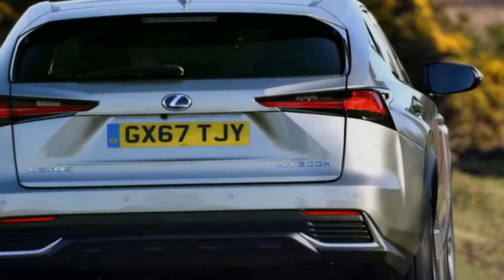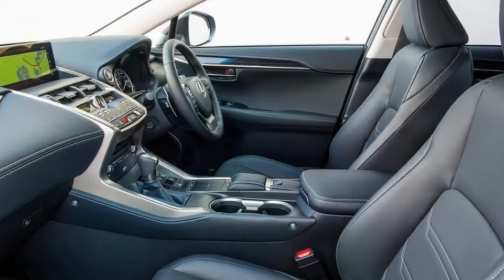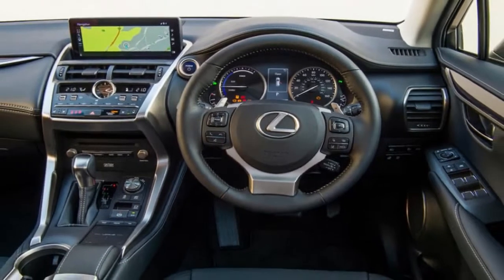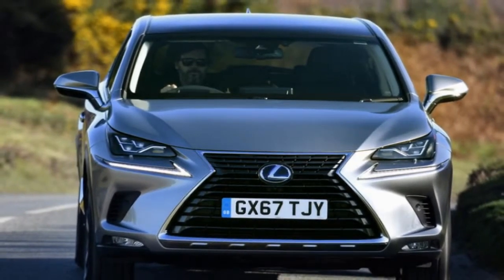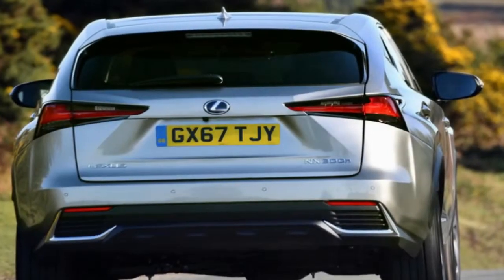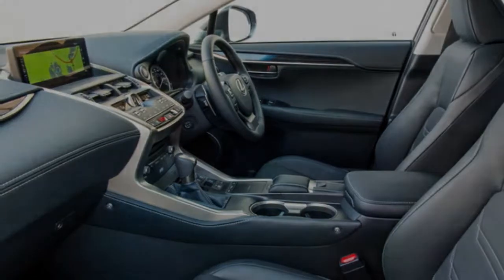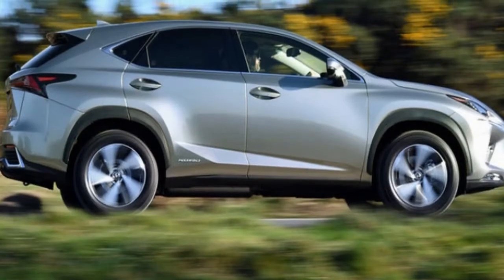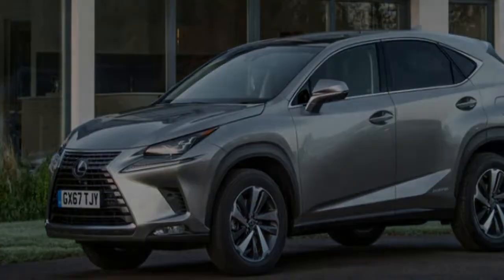Lexus NX300h 2018 Review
And that’s the big compromise, because it means the NX300h has a very narrow operational bandwidth – smooth roads at a cruise, basically – where it really impresses. As such it’s difficult to recommend the Lexus against the butter-smooth Audi Q5 or the more dynamically appealing BMW X3, charismatic as the Japanese SUV is.

Lexus NX300h 2018 REVIEW AND RELEASE DATE The NX300h’s trump card is its efficiency. Carbon dioxide emissions are rated at just 121g/km, which betters even similarly powerful diesel rivals and means benefit-in-kind rates are low. For many, that, the indulgence of the interior and the unusual design will be enough

++ Likes me on Facebook :
++ Follow me on G+ :